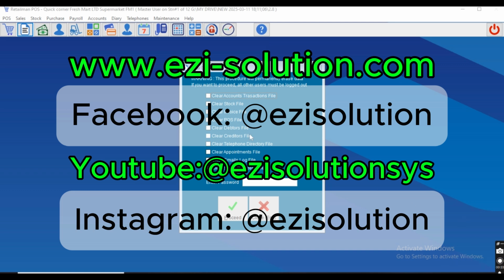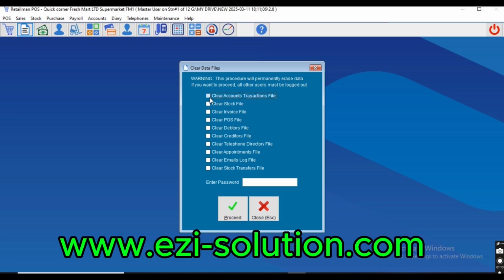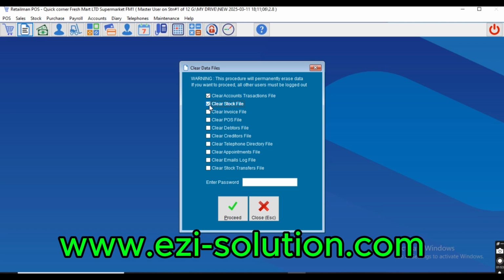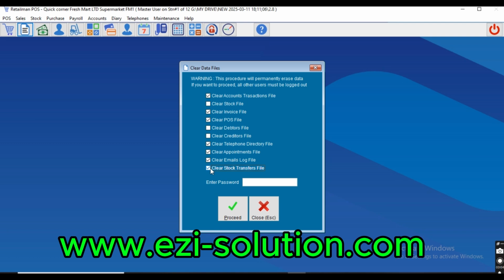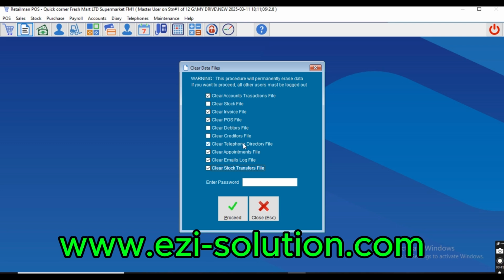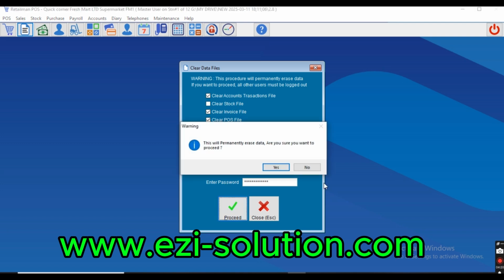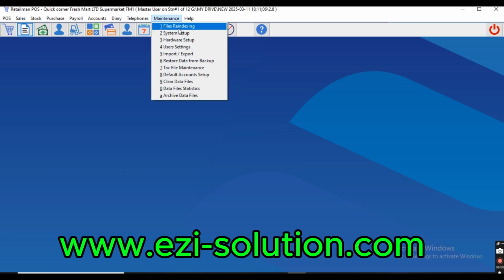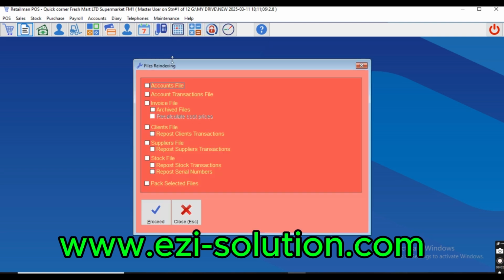clear data in Retailman with step-by-step instructions in this informative video tutorial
Learn how to clear data in Retailman with step-by-step instructions in this informative video tutorial from ezi-solution.com. Improve your understanding of RetailmanPOS by watching now!